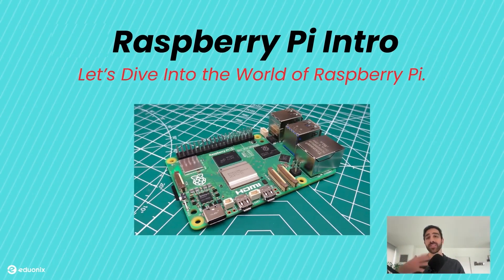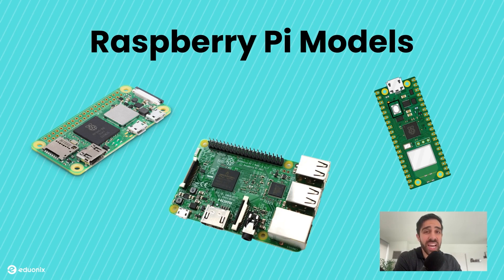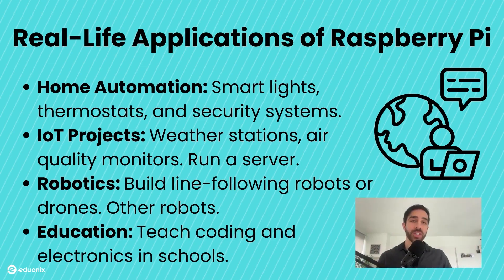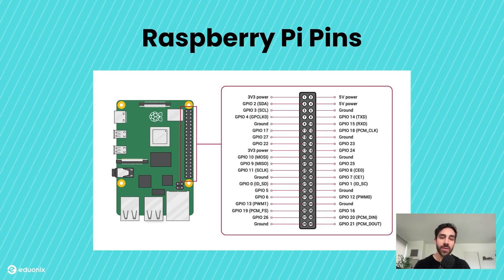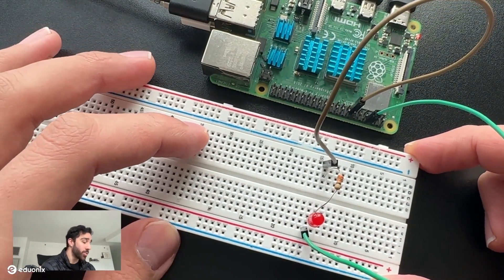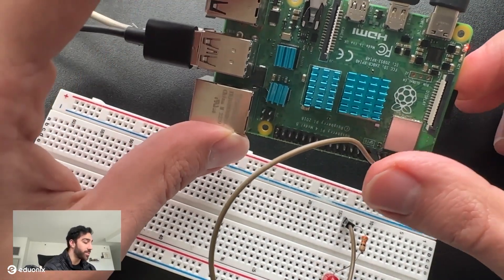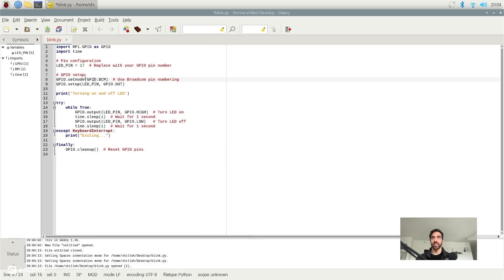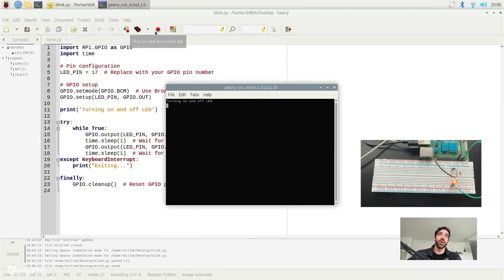Raspberry Pi Beginner Guide: Blink an LED in Minutes!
Welcome to this beginner-friendly tutorial on Raspberry Pi! 🚀 In this video, we’ll introduce you to the Raspberry Pi, explain its basics, and walk you through a simple LED blinking project using Raspberry Pi and Python.

🔹 What You’ll Learn:
✅ Setting up Raspberry Pi for the first time
✅ Basics of GPIO (General Purpose Input/Output)
✅ How to control an LED using Python
✅ Writing and running a simple Python script to blink an LED

🔹 Requirements:
✔️ Raspberry Pi (any model)
✔️ MicroSD Card with Raspberry Pi OS
✔️ Power Supply
✔️ Breadboard & Jumper Wires
✔️ LED & Resistor (330Ω or 220Ω)

👉 This video is just a sneak peek from our full course: “Intro To Raspberry Pi”